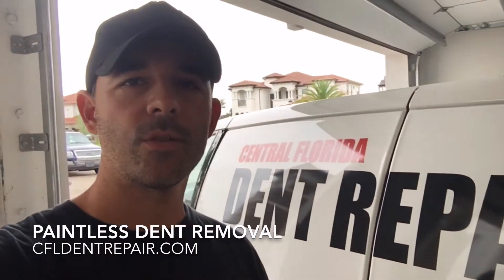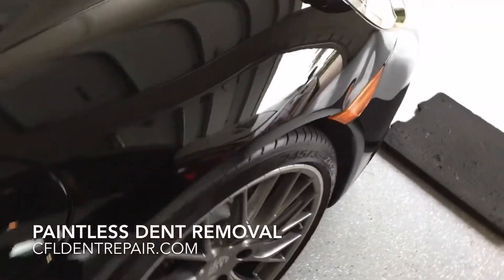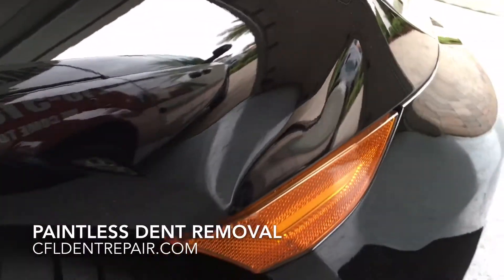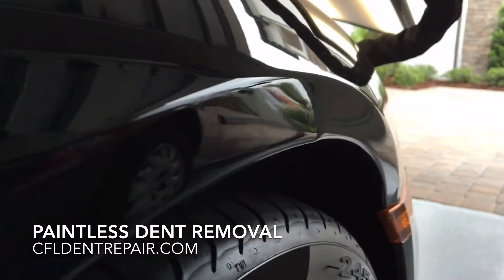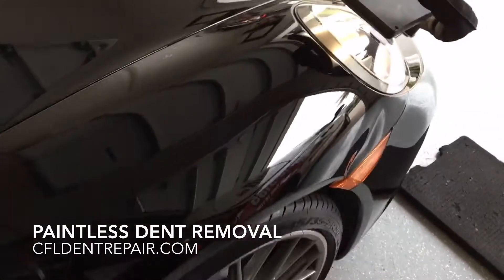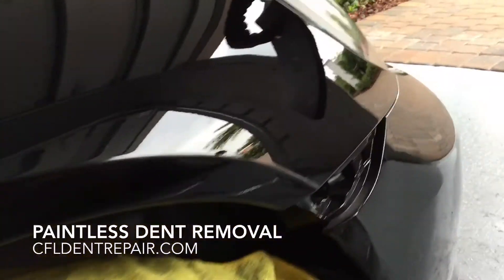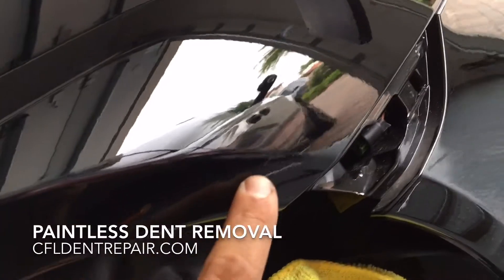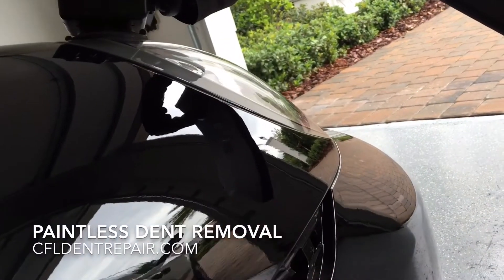Paintless Dent Removal With Brice Kelly (Porsche 911 Carrera)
This 2017 Porsche 911 Carrera was repaired at the customer's location using the superior Paintless Dent Removal Method. Your vehicle's precious factory paint cannot be duplicated, so don't bring it to a traditional paint and body shop without first checking to see if you're a candidate for PDR(Paintless Dent Removal). We are more than likely able to save the original paint finish which in turn will keep vehicle away from any possible diminished value or vehicle history reporting. Filmed in high definition, so be sure to select 1080p resolution for best quality.